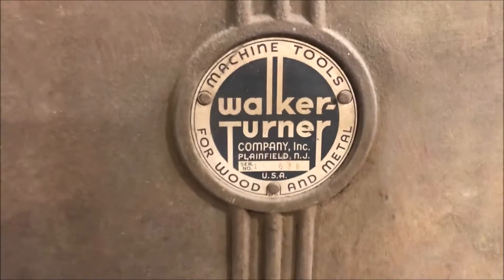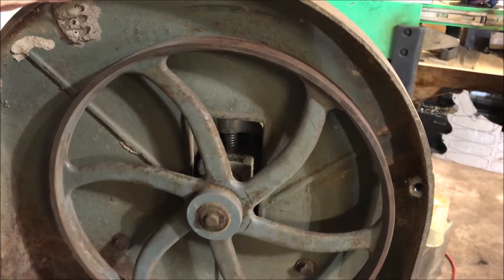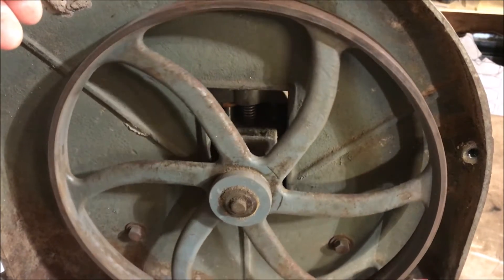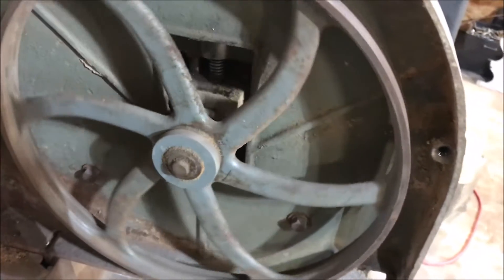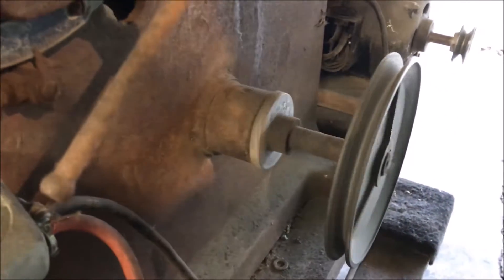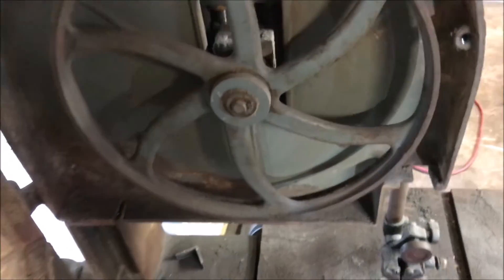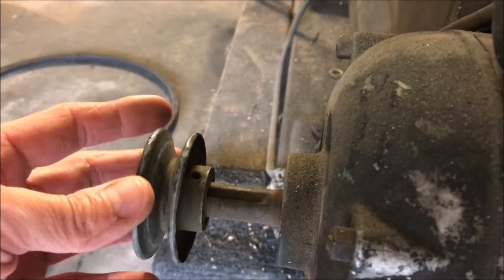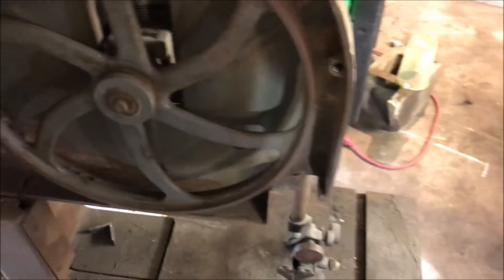Walker turner Band saw true usa craftsmanship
This video contains Paid links that gives me a 6% commission if you click and buy any product on that website . Walker turner machine shop tools are defiantly high quality